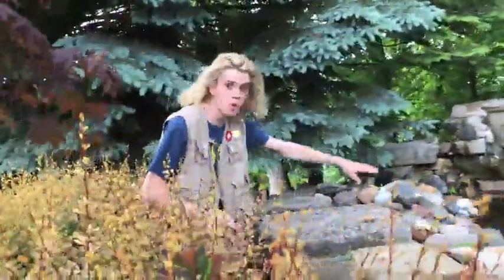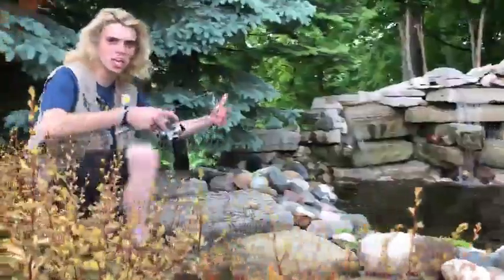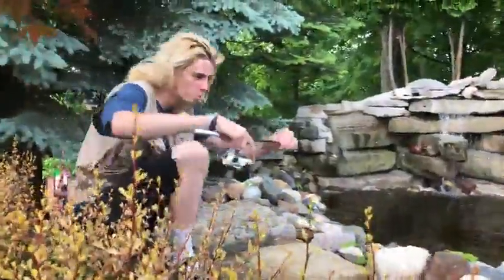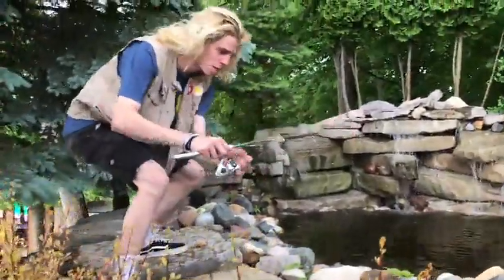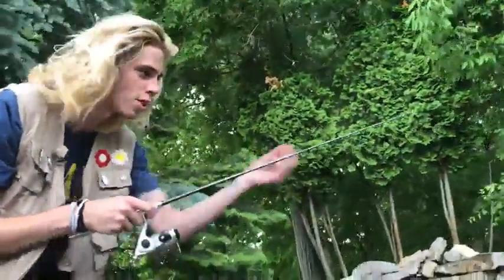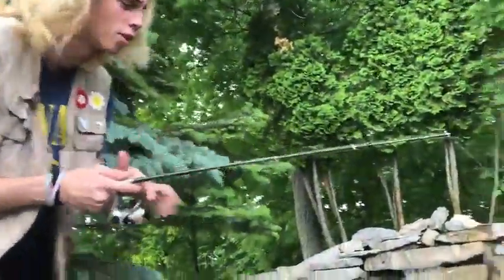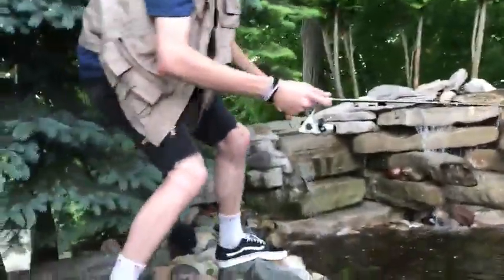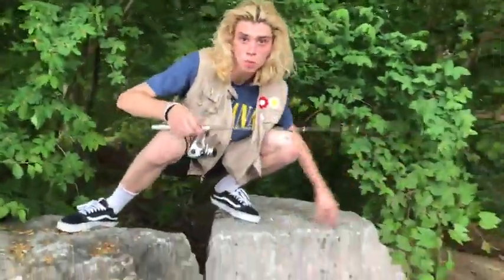Presenting FISHIN’ WITH AUSTIN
Presenting FISHIN’ WITH AUSTIN 🎣 from the Detroit PRETTYPACK